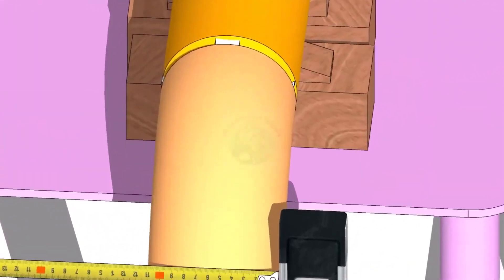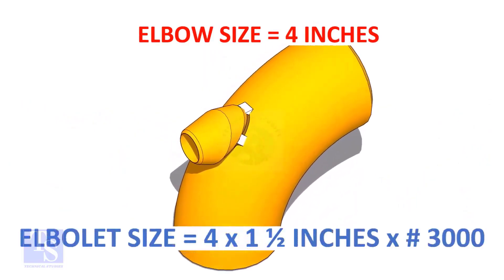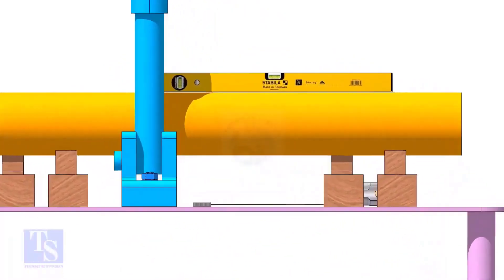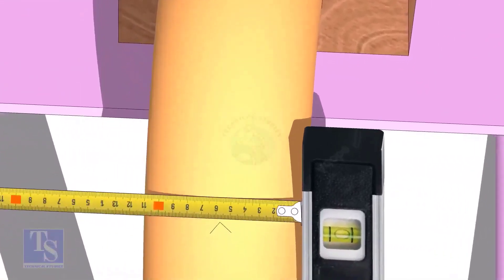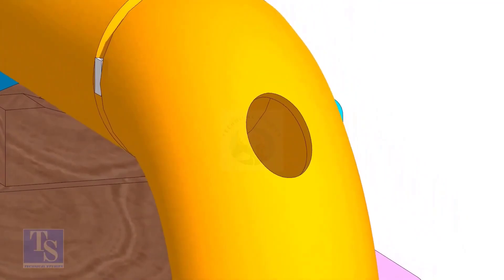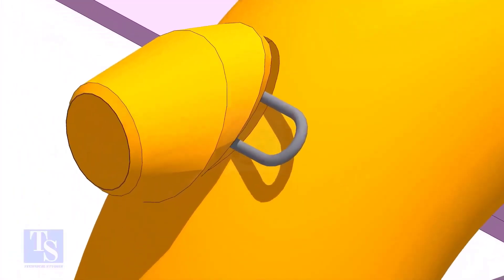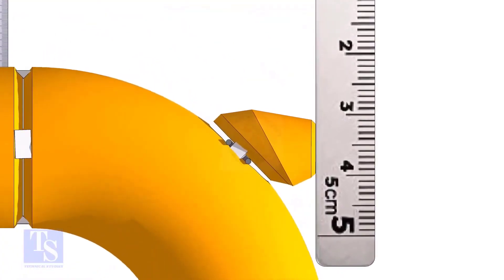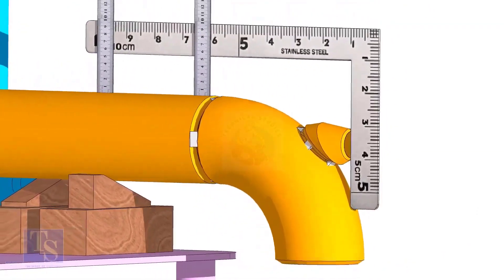How to fit up Elbowlet on an Elbow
Elbowlet fit-up on an Elbow.
Elbowlet fit up to an Elbow- Tutorial for beginners.  @technicalstudies.